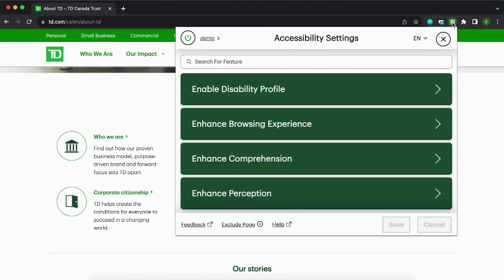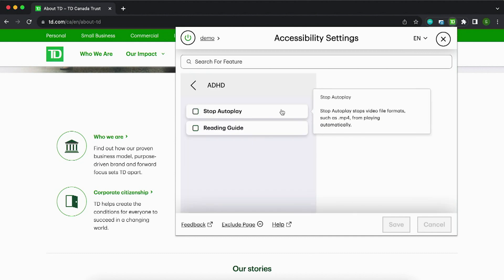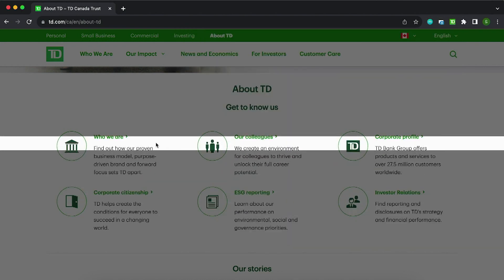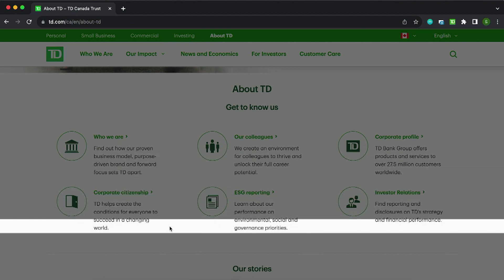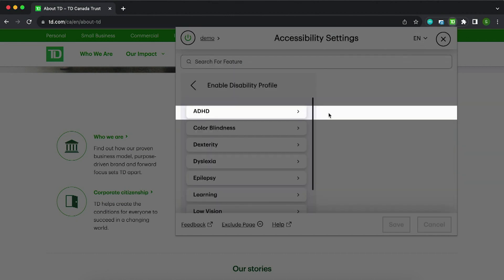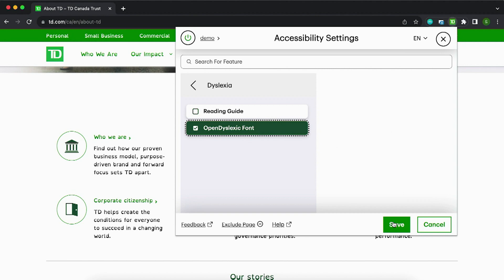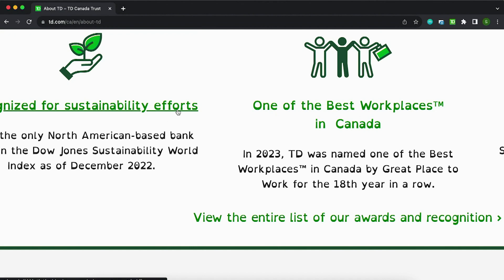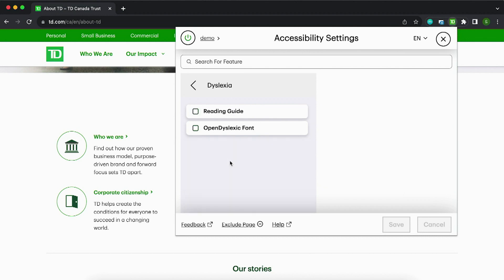NOW with Dave Brown Highlight: Samantha Estoesta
In this NOW with Dave Brown Highlight: The TD Lab has introduced a free online plugin for people with disabilities. Samantha Estoesta tells you all about the TD Accessibility Adapter.

Check out more conversations by tuning in to NOW with Dave Brown, weekdays at 9 a.m. Eastern on AMI-tv or download the podcast from your favourite platform.